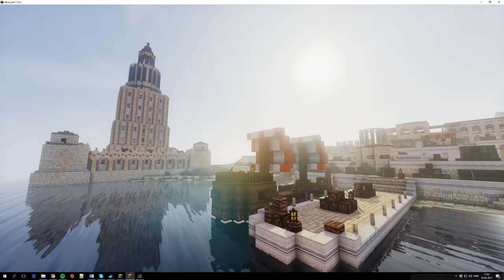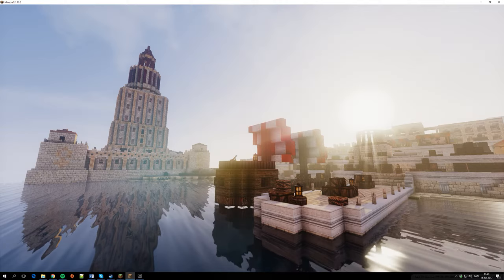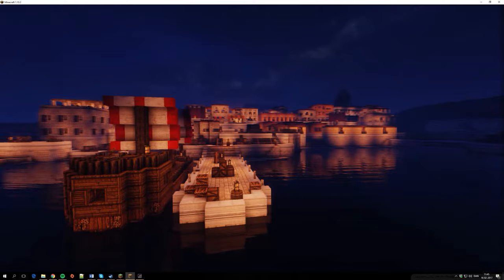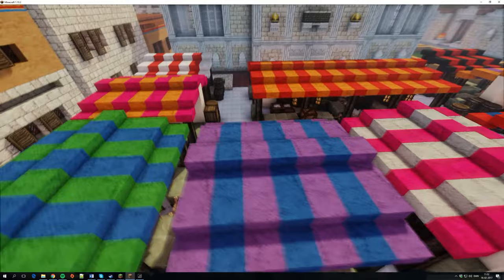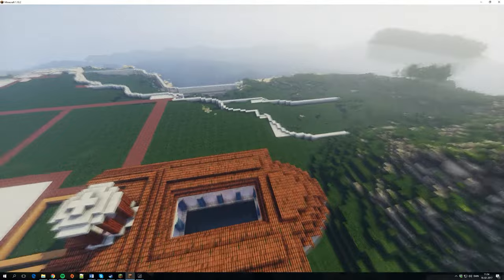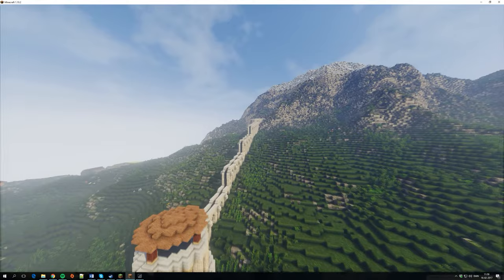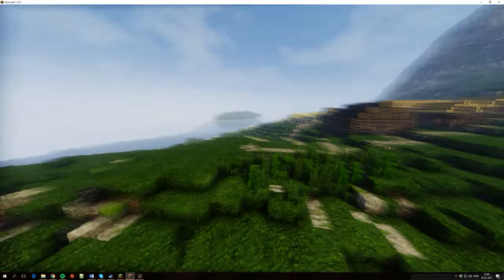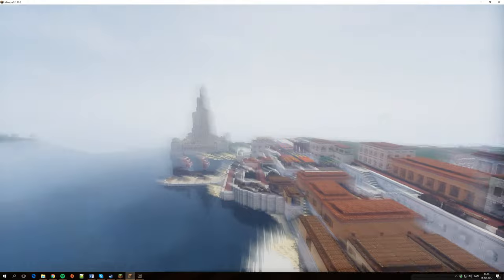Minecraft project Ijeria - Introduction and comments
Feel free to write me about any questions or the like!

If you like this and would like to see my other builds, they are all public on my Facebook profile, and I might be persuaded to show them off in separate videos later on if people would like me to. Can't guarantee the quality, though, since I've changed texture packs and since resource packs.